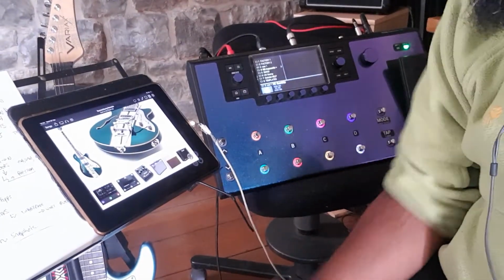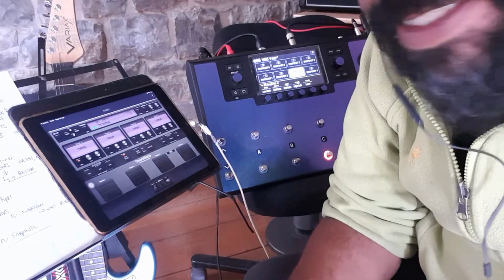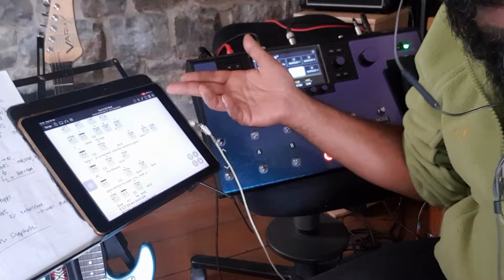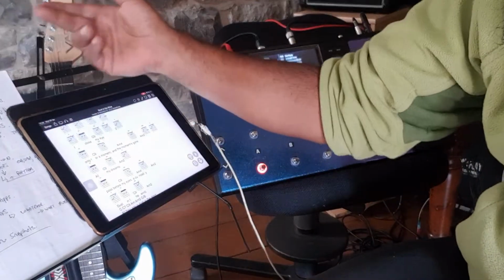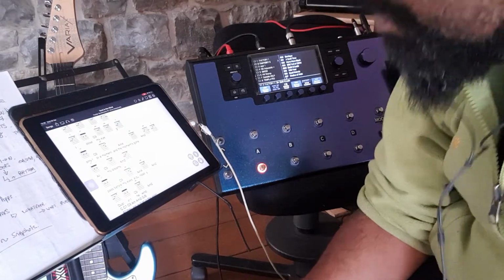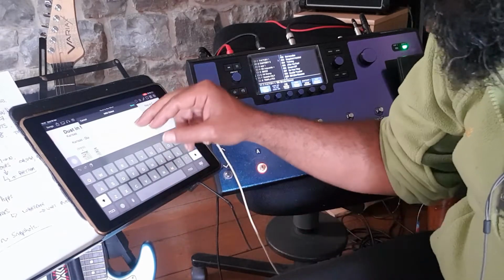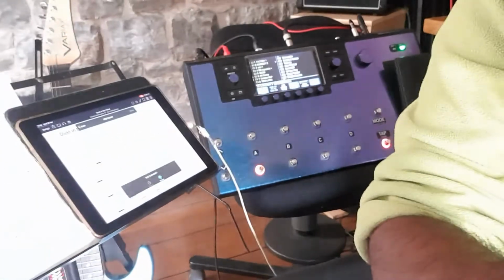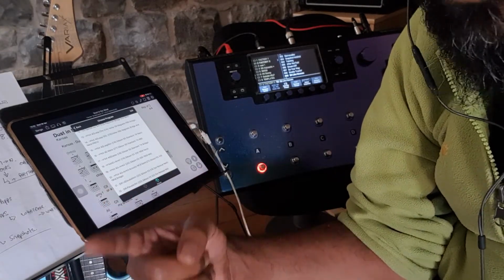Organizing your Musical life using the Power of OnSong. Think musical Lego blocks.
How simple building blocks like banks and presets (and snapshots) can be recalled by a central brain ( OnSong ).

Let's think of your guitar Rig as one entity divided into many parts.  Typically you would control all your midi devices using Program Change commands.

Where the brains of your rig reside can change, and a modular approach is often ideal, especially as things change over time.

Here we start looking at implementing a modular architecture and letting apps like OnSong take the burden off your brain.

This is perfect for building a system that can rapidly storyboard your musical projects and keep your idea cupboards well stocked and in easy reach when creativity strikes.